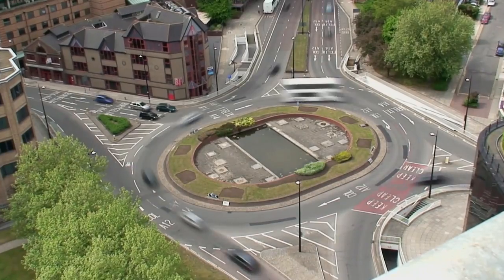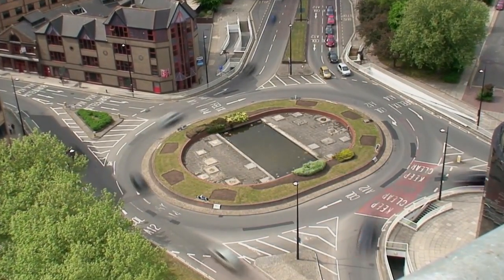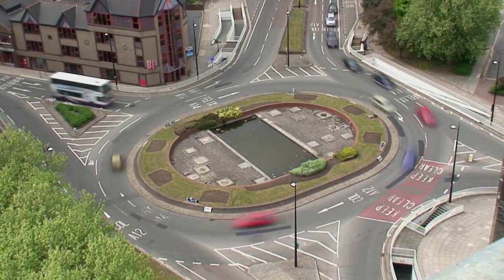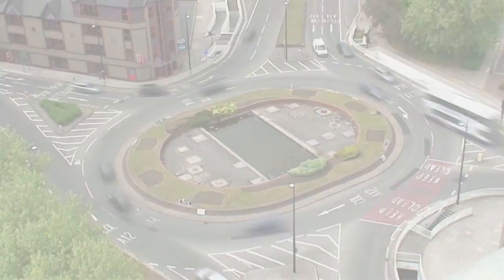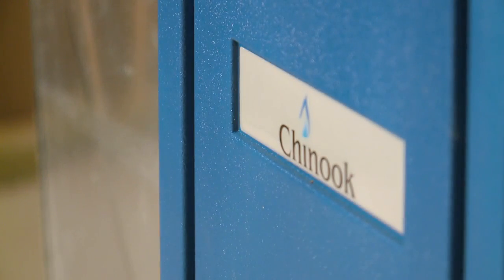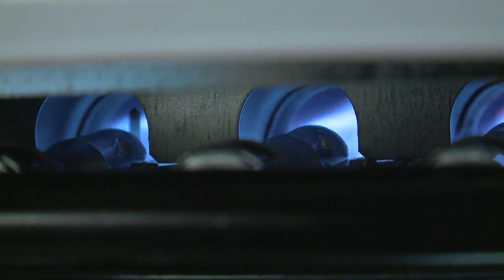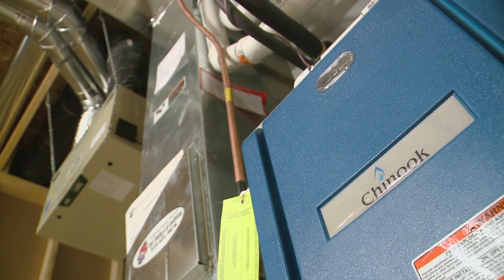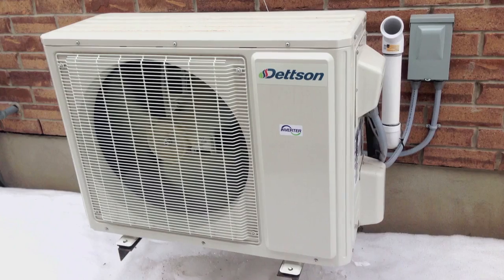Dettson's Right-Sized System for home comfort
HVAC innovation: By integrating our Alize variable speed outdoor condensing unit with our Chinook modulating gas furnace and their proprietary communicating thermostat, we have developed the Right-Sized System® which is exclusive to Dettson.